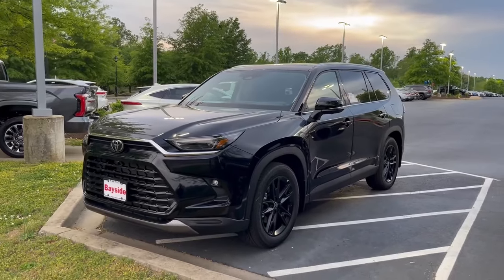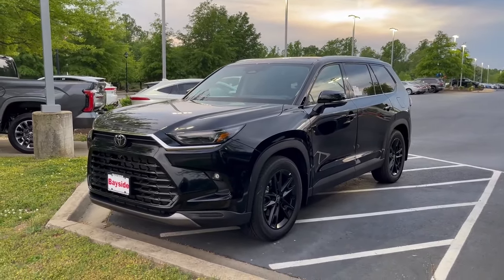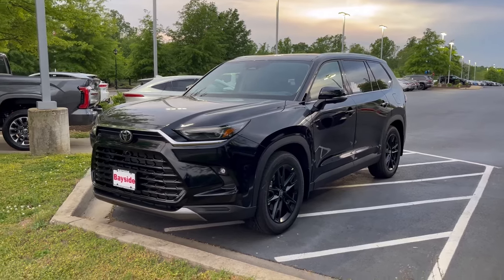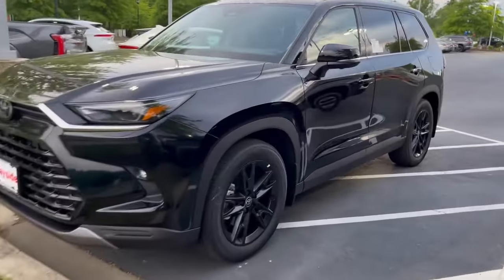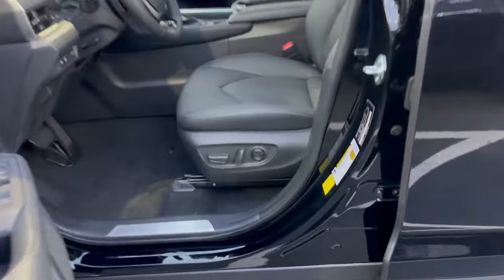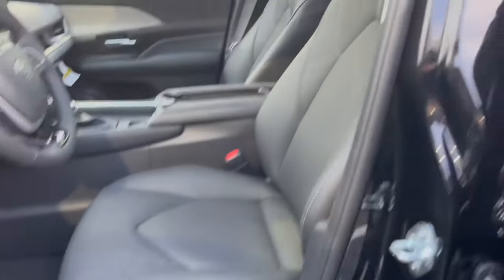2024 Grand Highlander Limited Hybrid Available NOW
Hello ! Everyone, Wellcome to my channel.2024 Grand Highlander Limited Hybrid Available NOW.